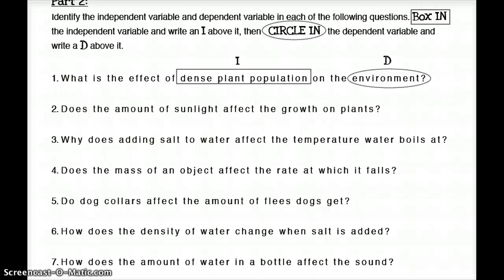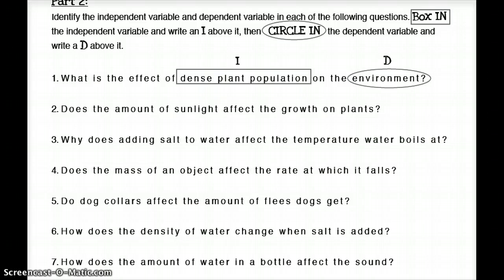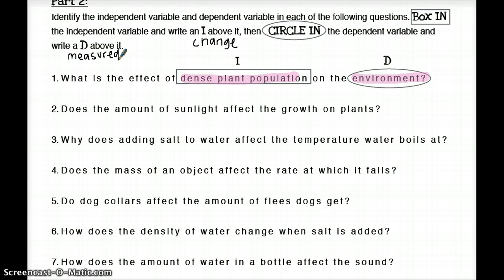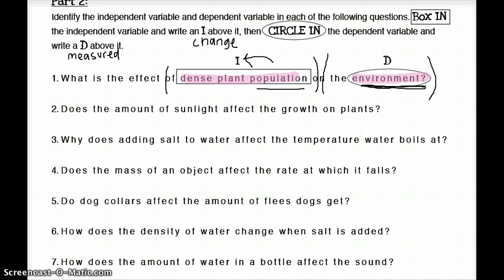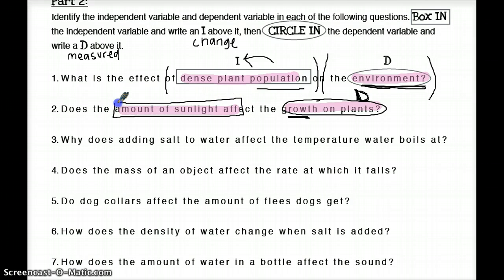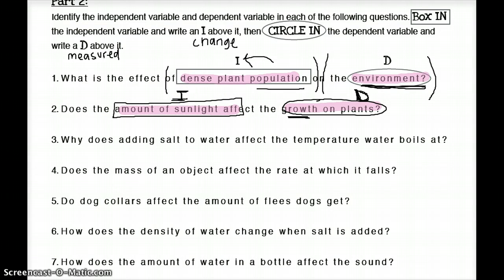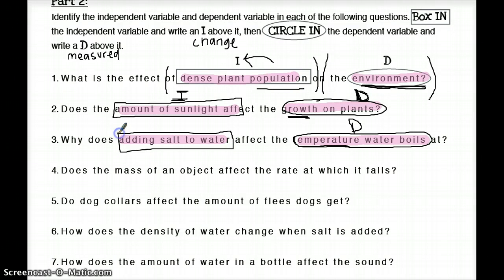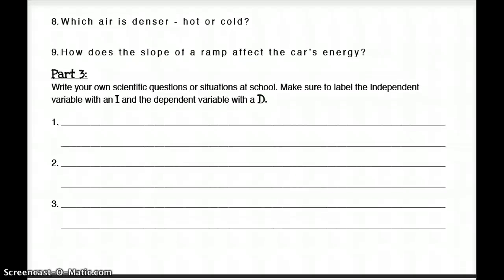Independent & Dependent Variable Help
Here is a tutorial on how to complete diagraming scientific questions.